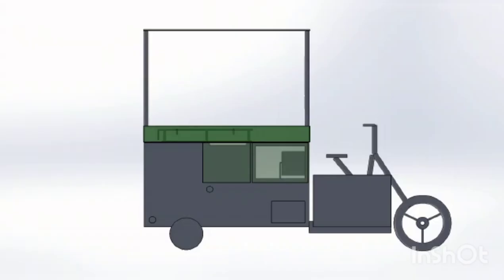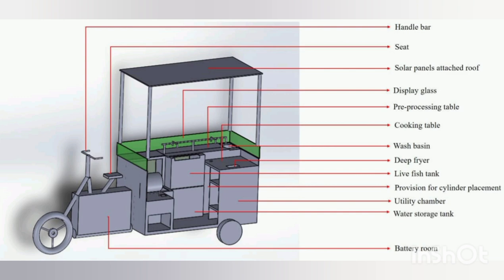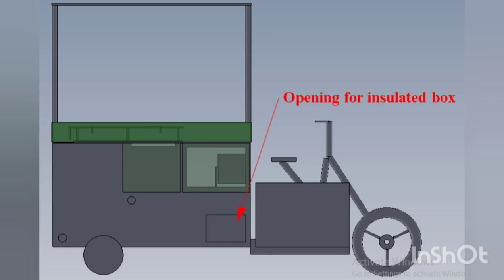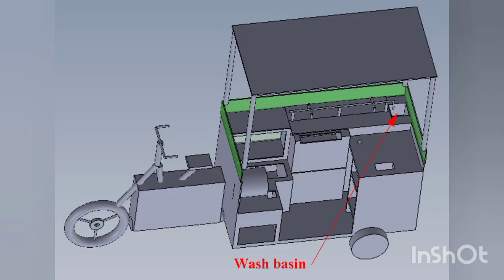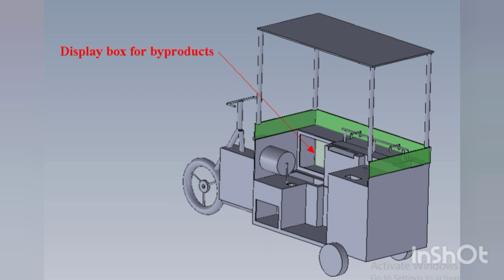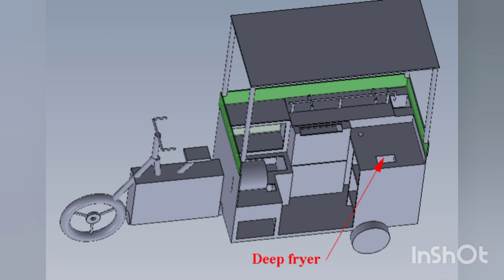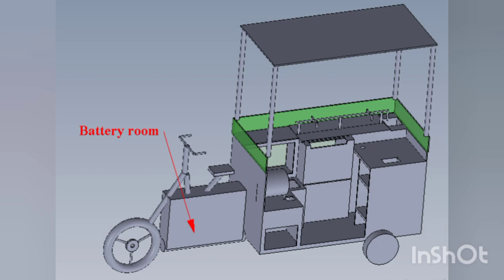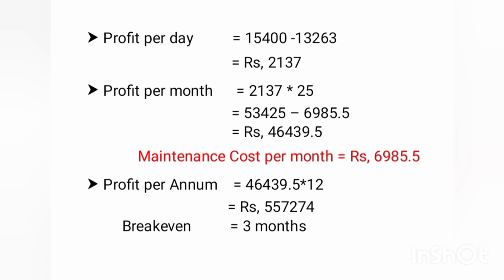Fish Vending Machine